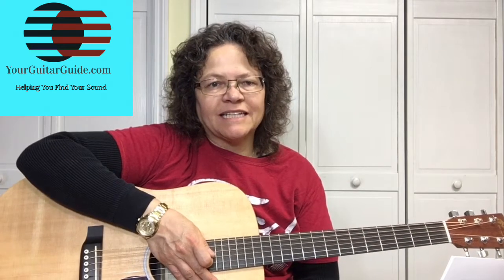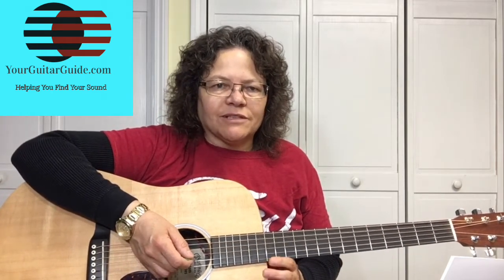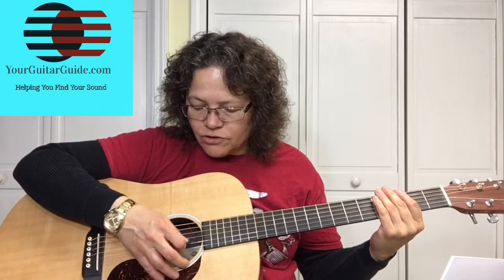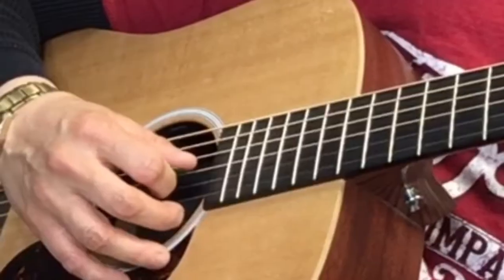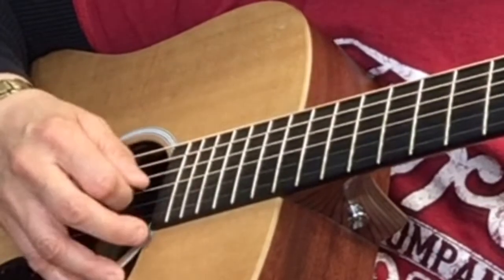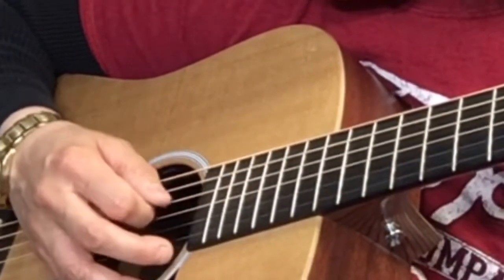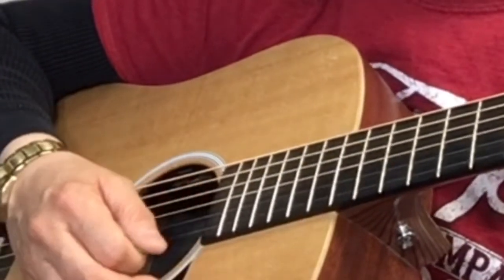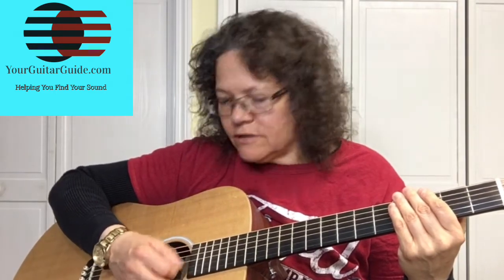Beginner Guitar Picking Exercise (Beginner Guitar Lesson) How to Pick a Guitar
(DOWNLOAD)

Related Content
Extra Bonuses: 10 things every beginner guitar player needs to know
Guitar Courses "Ultimate Guide" How to Play Guitar & Sing at the same time

Hello Sharon yourguitarguide here. Helping You Find Your Sound. Todays video is a simple guitar picking technique,. A beginner guitar lesson. How to pick the guitar. It's called the pick rest guitar technique. Every beginner guitar player should practice this method. It is one of guitar fundamentals that is often over looked. But if you practice doing this then your picking will improve. This is a beginner guitar exercise. Just one of a series of picking video's to come. Yes this is a guitar lessons for beginners, but anyone with a guitar can gain from practicing this method. If you are new at guitar this is a beginner guitar picking lesson. One of the first to help you with picking the guitar. The video covers how to practice a pick rest. Also what beginner guitar pick size you should use. Especially when using an acoustic vs playing the electric guitar. A beginner guitar pick should be thinner and more flexible. This makes it easier to play your guitar. I hope you enjoy watching this video.